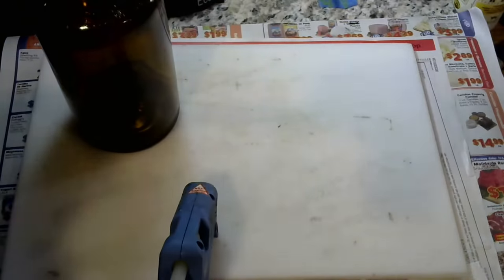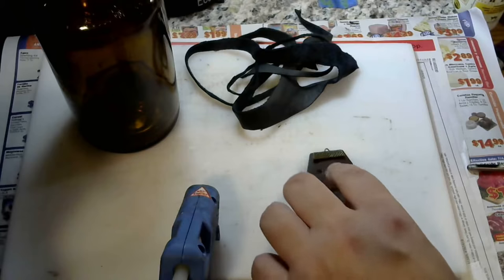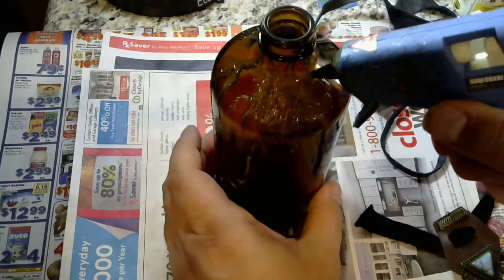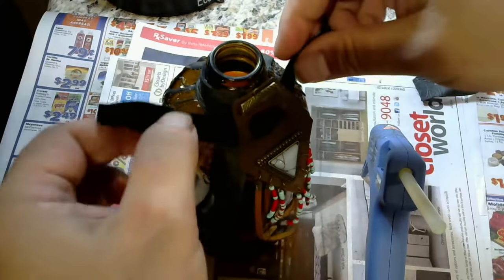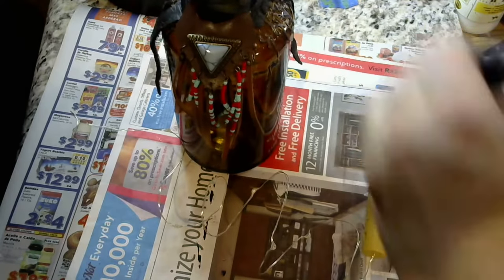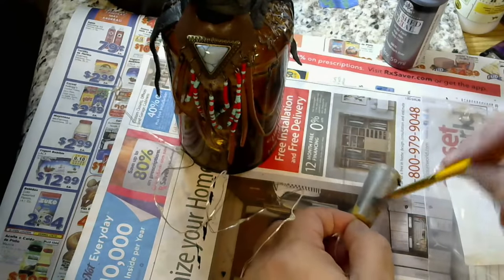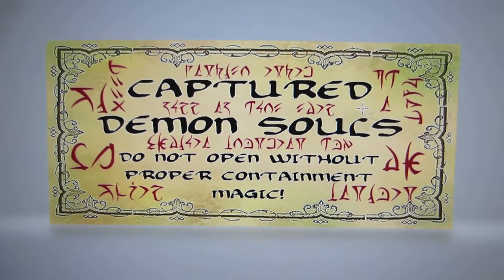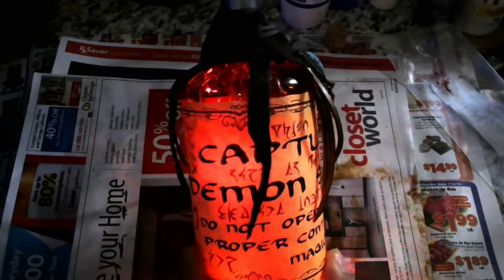Bottle Light Decoration Ideas - No Drill Potion Bottle Light Design - Budget Prop Making | Dark Nook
Low cost no drill bottle light decoration ideas. LED bottle light design on a budget.  Making light up potion bottles and LED bottle lights with a simple design. Budget prop making for spooky decoration ideas and designs.

With some scraps of leather, a bit of costume jewelry, some hot glue, and some flashing LED fairy lights, I turn this bottle into a spooky glowing led potion bottle light design, fit for any Harry Potter or DnD wizard.  With these LED bottle light decoration ideas you can make potion bottles and bottle lights that will look right at home on any witch's shelf with all the other potions and oddities.  Best of all these easy led potion bottle lights require no drilling.

I hope you enjoy this diy potion bottles Dark Nook Video and show some love.

💀 𝐖𝐄𝐋𝐂𝐎𝐌𝐄 𝐓𝐇𝐄 𝐃𝐀𝐑𝐊 𝐍𝐎𝐎𝐊 💀

I’m a sculptor and maker. I love Halloween, horror, monsters and all things creepy. I grew up on Texas Chainsaw Massacre, Friday The 13th, Nightmare On Elm St. and all things Tom Savini or zombie related.

Now I make custom latex masks, crafts, candles, assorted props for cosplayers and haunted attractions. I also make sculpted figures, toys, and other less than horrifying stuff. Plus I do leather work and leather craft things like horror wallets and purses. If you like horror movies and scary stories, you’ll find something fun and entertaining in The Dark Nook, that you’ll enjoy.

🔴 Also you can check out pictures of many projects I did not make videos of, on my pinterest site: